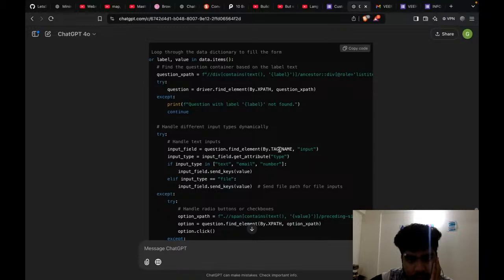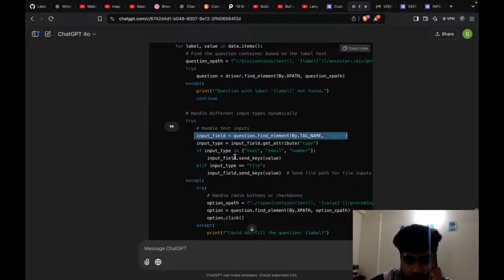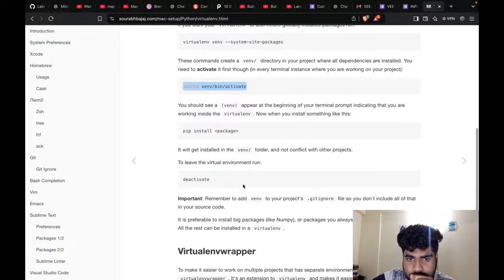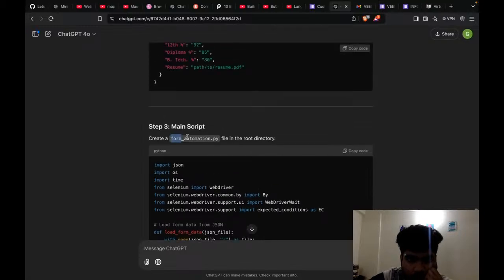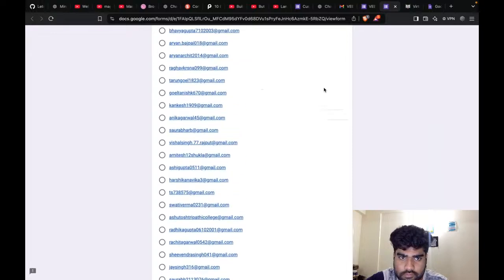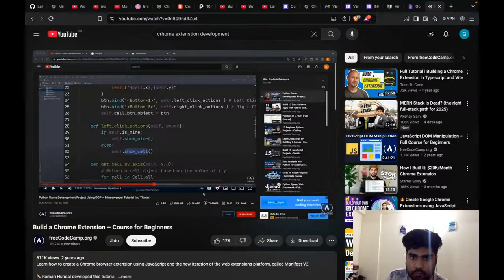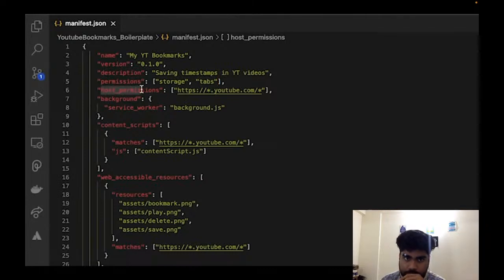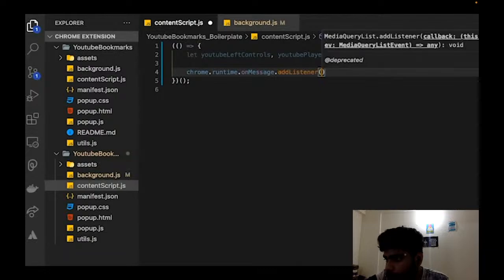chrome Extension part 2